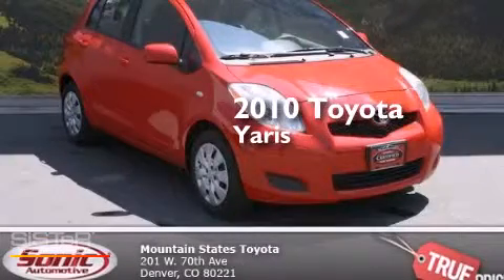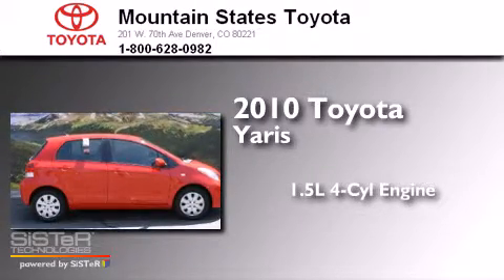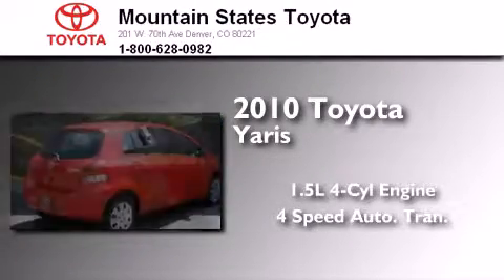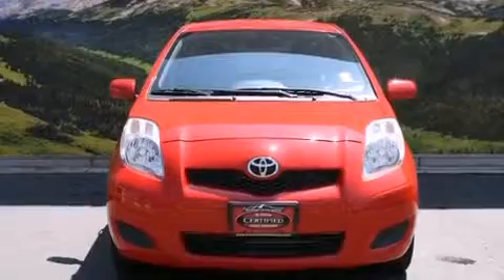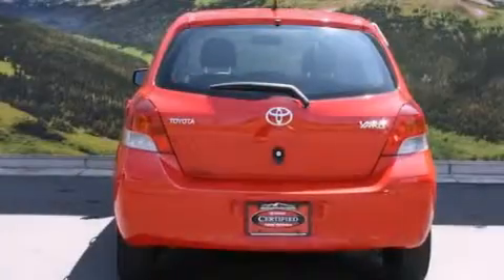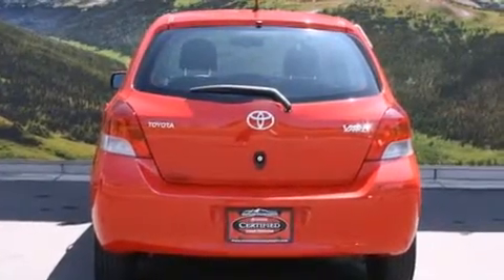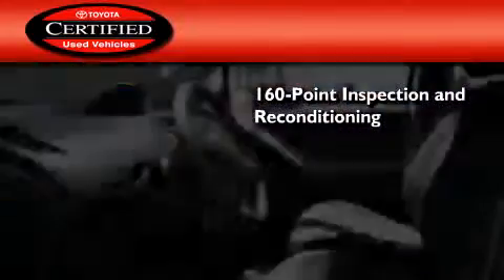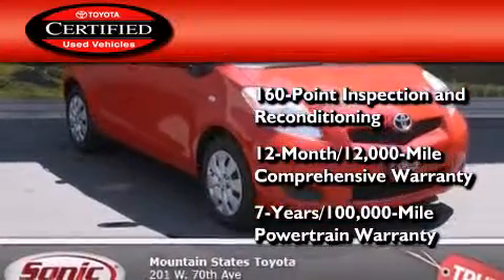2010 Toyota Yaris Certified Denver CO 80221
We've been honored to serve the Denver CO area , we promise that your experience at our dealership will exceed your expectations ! Year : 2010 Make : Toyota Model : Yaris Engine : 1.5L I-4 cyl Trans . : 4-Speed Automatic Exterior : Red Miles : 26,194 Interior : Dark Charcoal Mountain States Toyota 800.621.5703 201 W. 70th Ave. Denver , CO 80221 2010 Toyota Yaris Denver CO